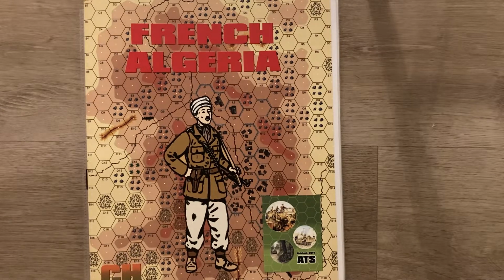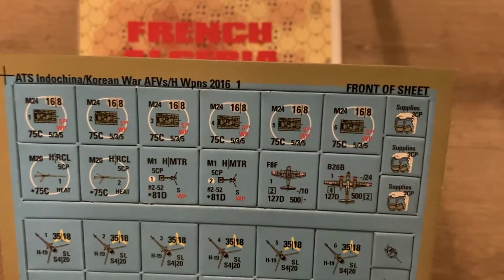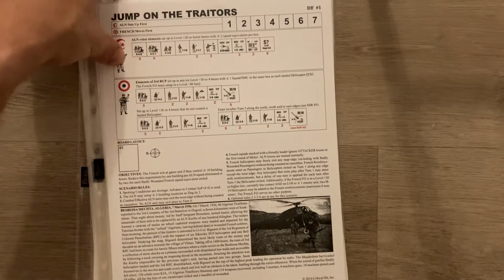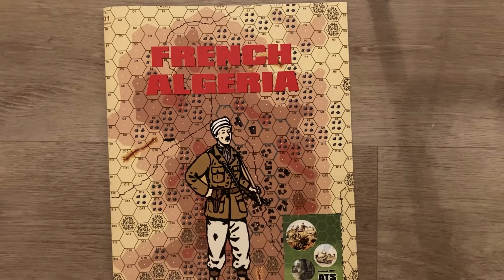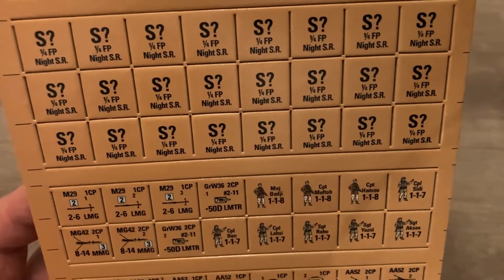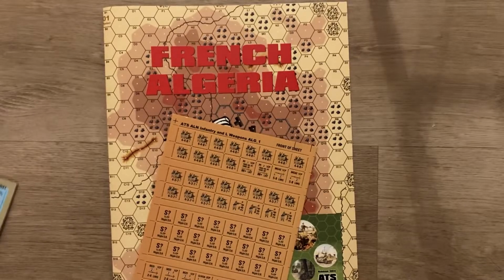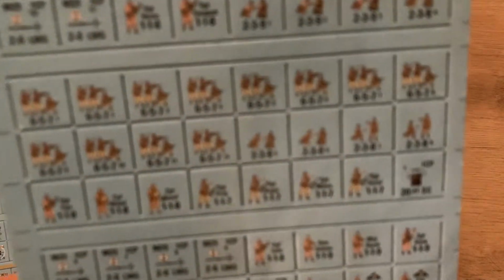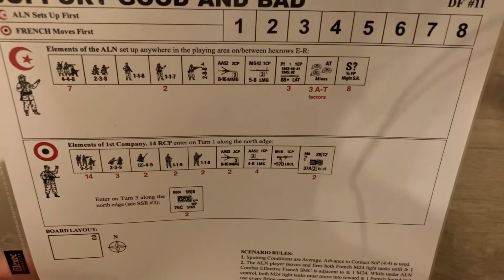ATSFE Battlefield Walkaround: French Algeria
ATSFE Battlefield Walkaround: French Algeria: Djebel Fighters 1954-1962

Battlefield Walkaround of the French Algeria module by Critical Hit. This ATSFE BW takes a deep dive into the components including the counters (what's there and what's not), the scenarios, the in module Battlefield Walkaround rules, and the maps.

And ask about an invite to the Discord server!